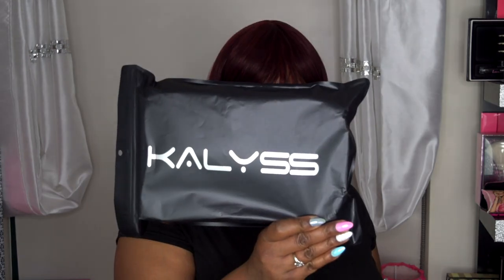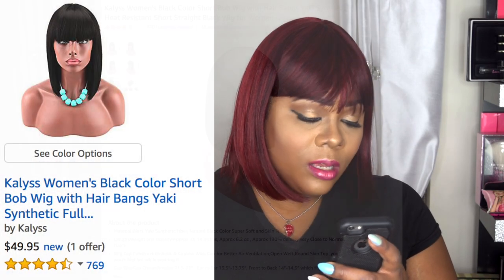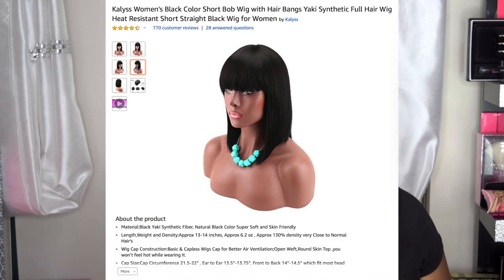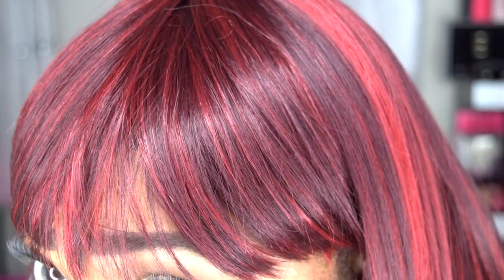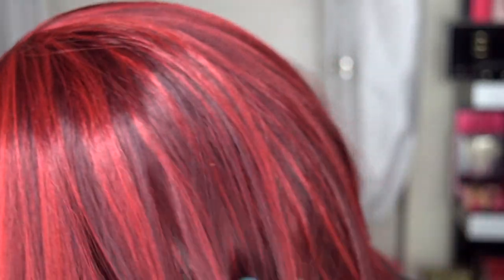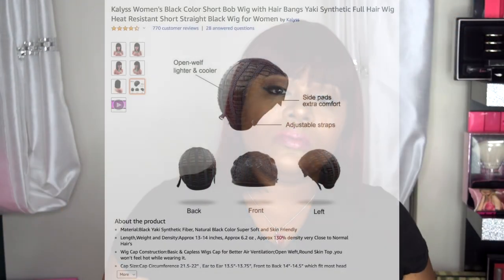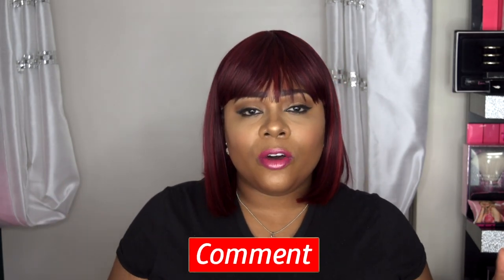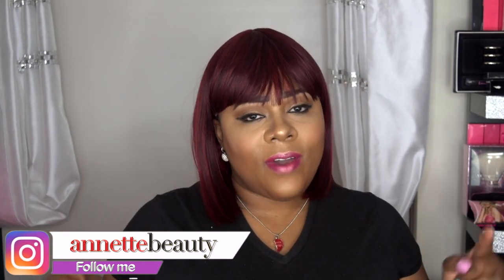Fall into the RED bob! Full short wig review | Ft. KALYSS (Amazon Seller)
👋🏽 VB's, I'm coming to you with a RED bob that is beginner wig friendly. Video features packaging, close up, 360 view and my opinion.

LINK TO PURCHASE: